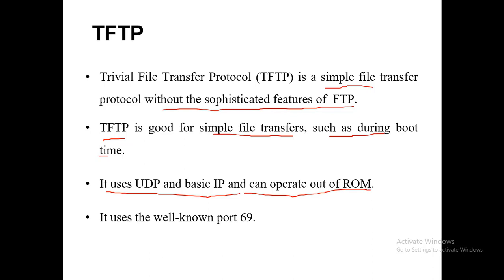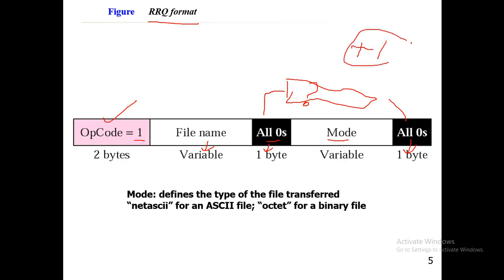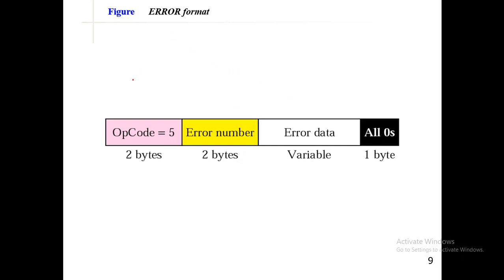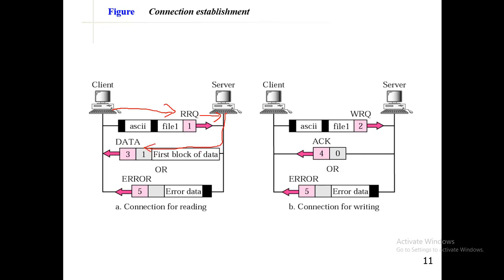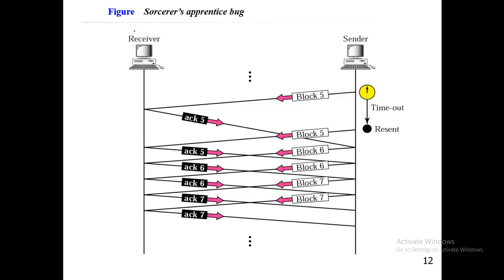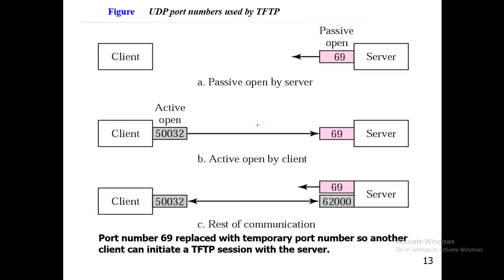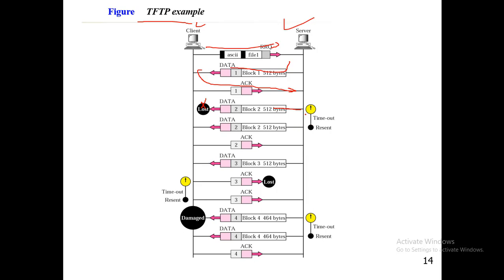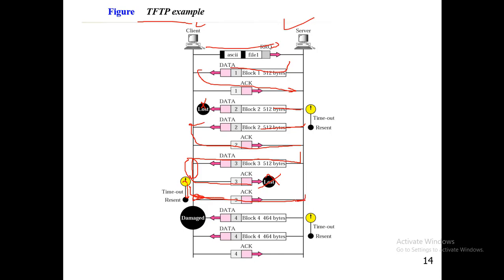Computer Networks & Internet Working Lecture 13b | Trivial File Transfer Protocol | Engr. Jaffar Ali